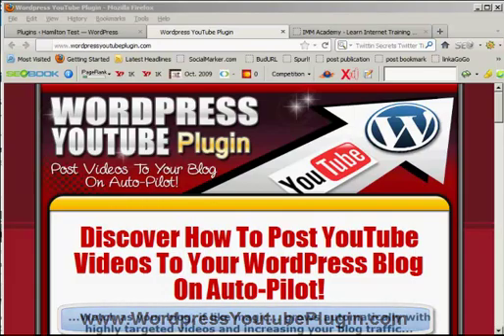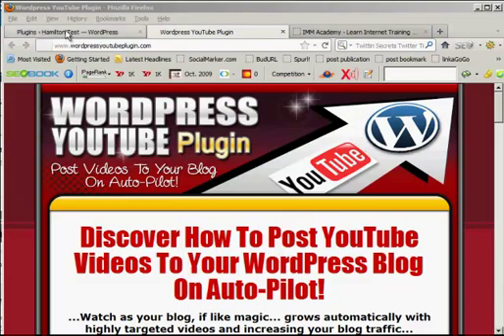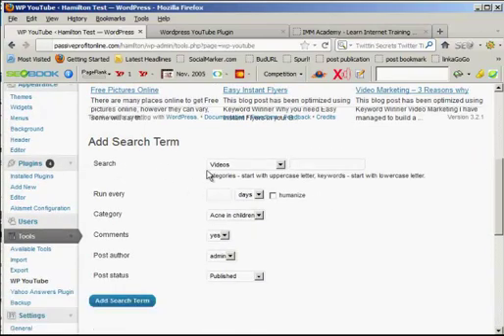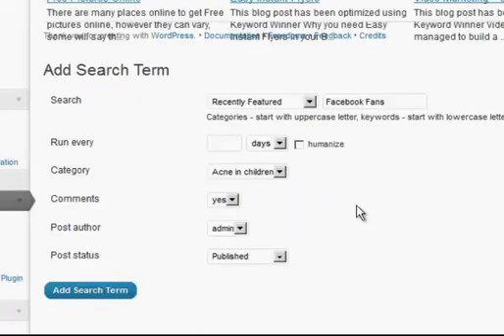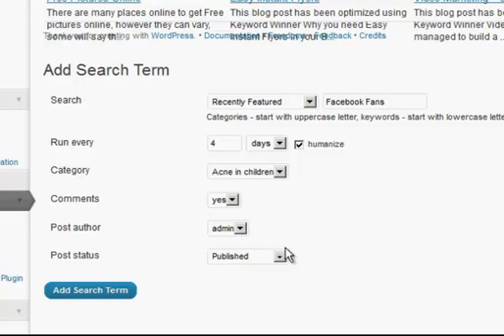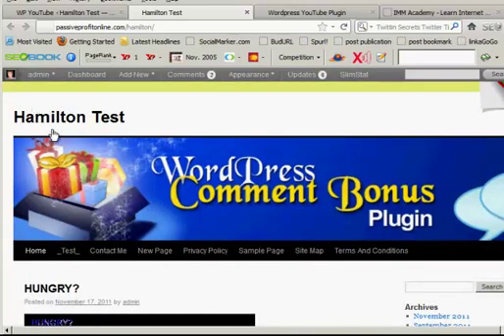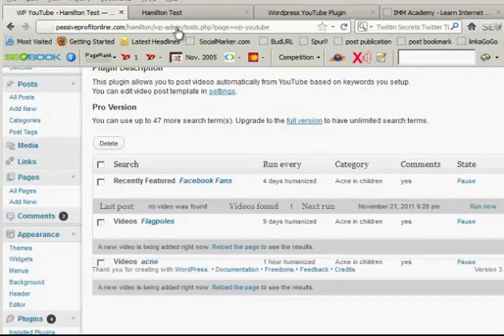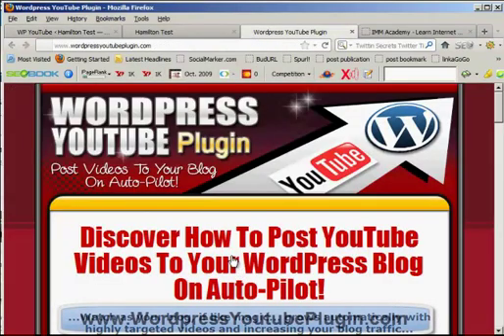Youtube Videos On Automatic for Wordpress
If you are looking for a way to add content to your website then this Youtube Wordpress Plugin will do that for you. As I suggest in the video you need to be careful with it, dont add too many keywords and dont have too many coming in at a time, and also a good idea to add your own reviews to the videos as well so you have unique content coming it. It's a great plugin and saves hours in searching for content.